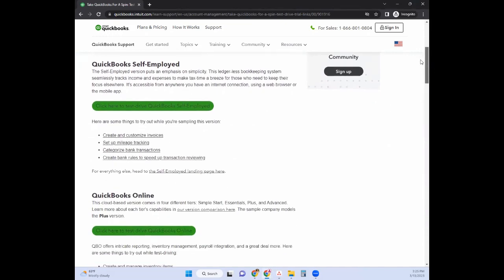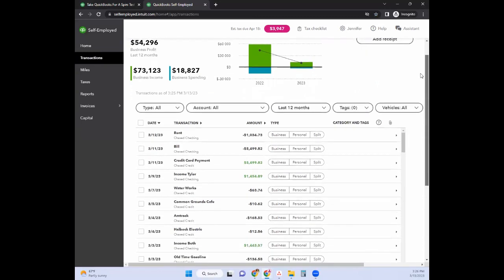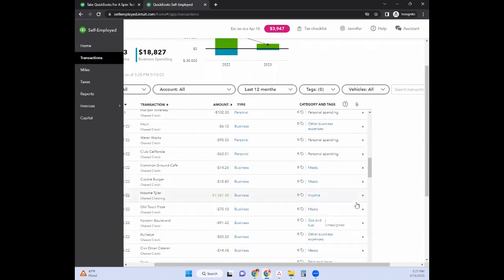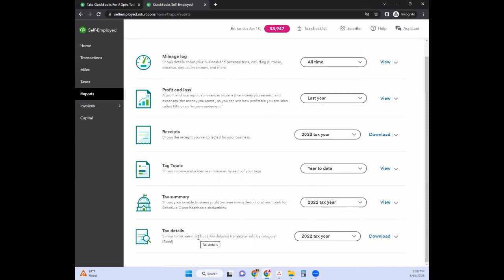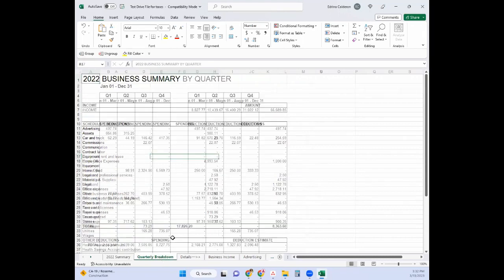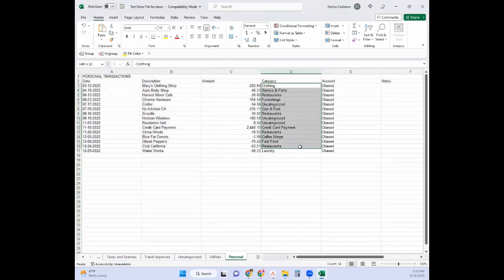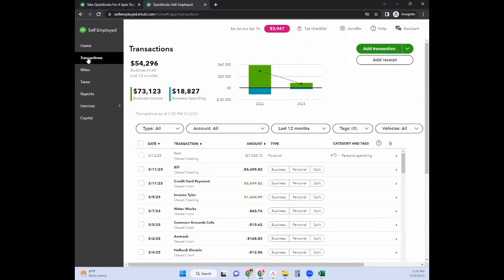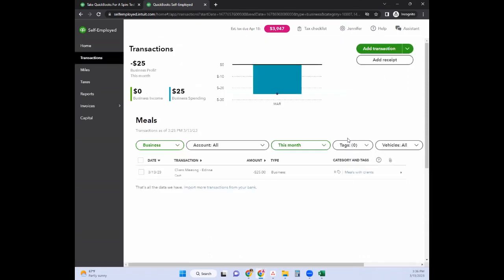Q&A - Quickbooks Self Employed Version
This video is for my viewers, answering YOUR questions for Quickbooks Self- Employed .